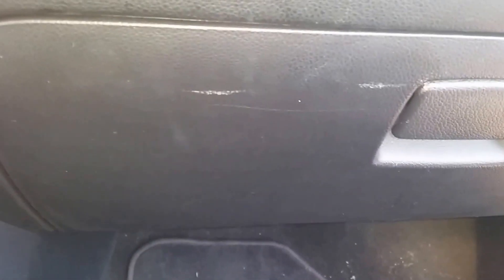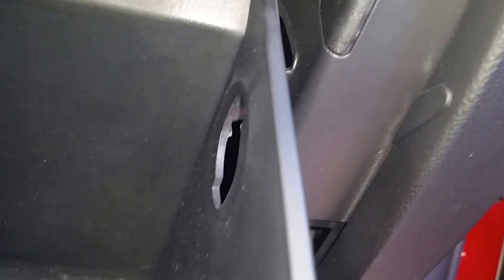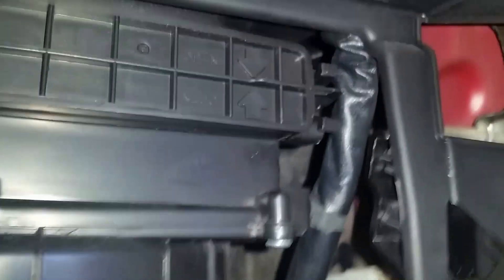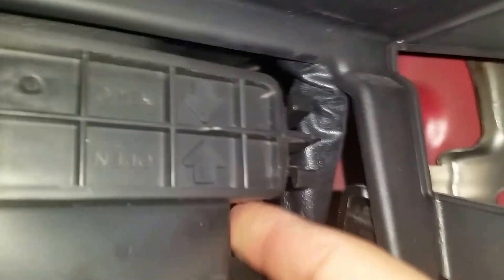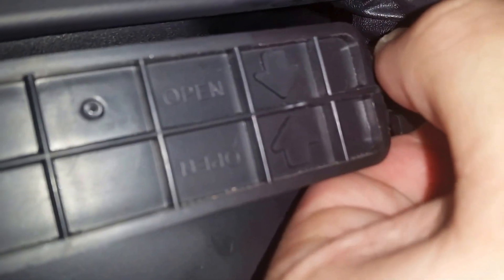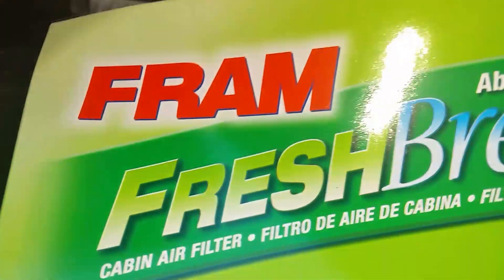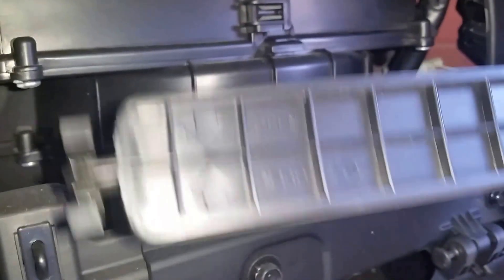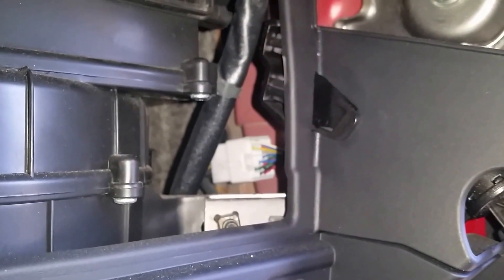2012 Kia sportage cabin air filter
This specific car was a 2012 kia sportage also will be similar to a few other kias